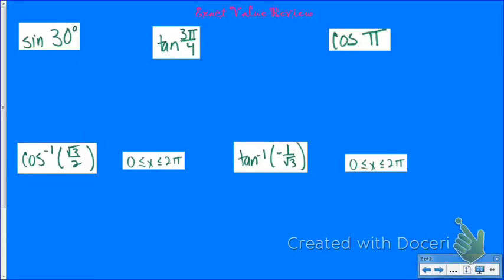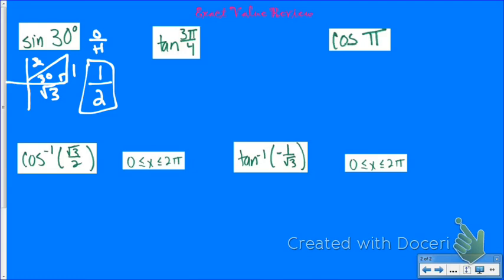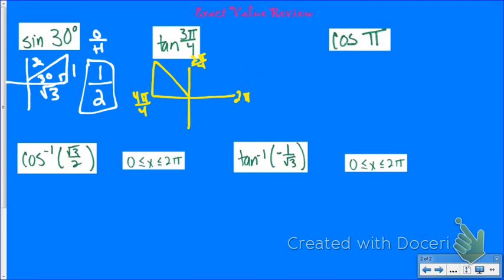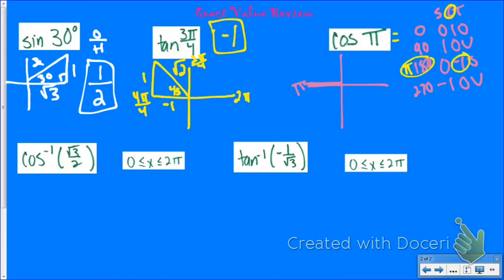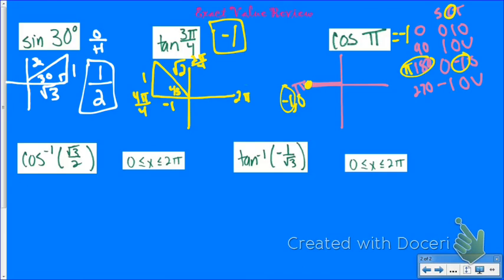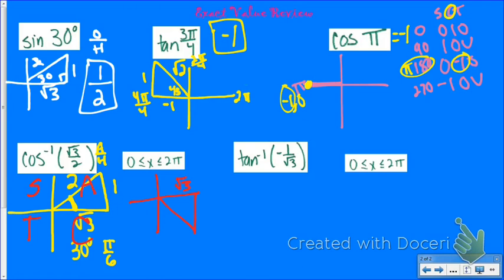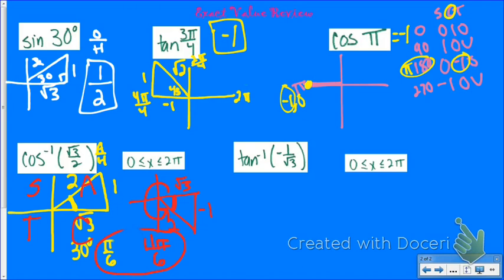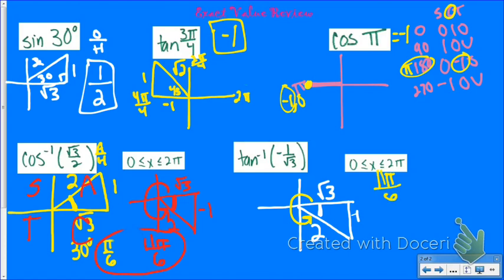Unit 12 Optional Exact Value Review